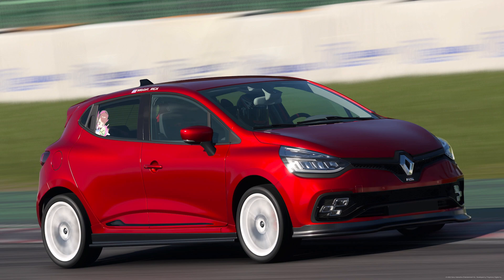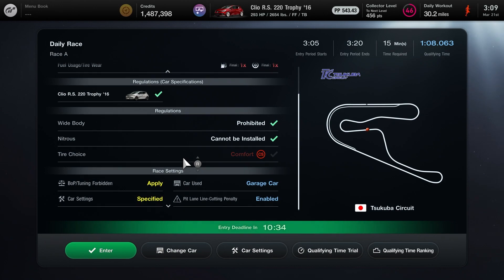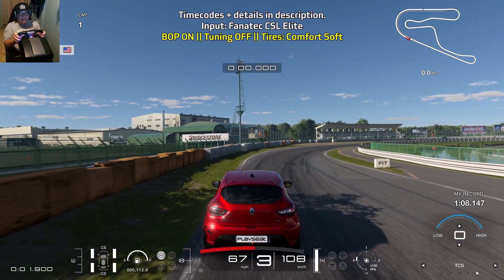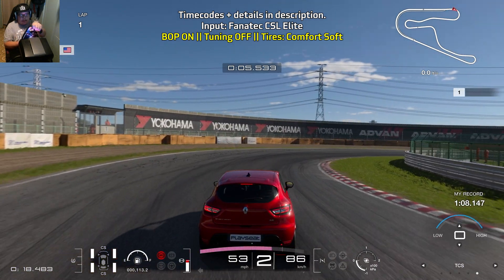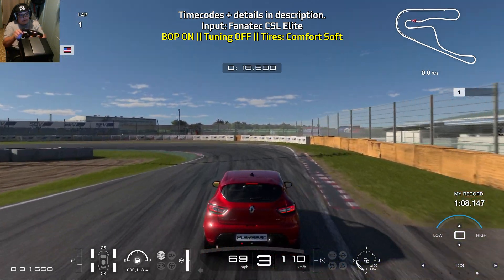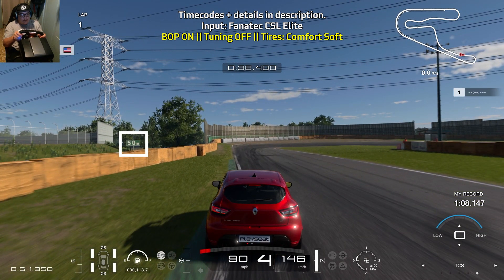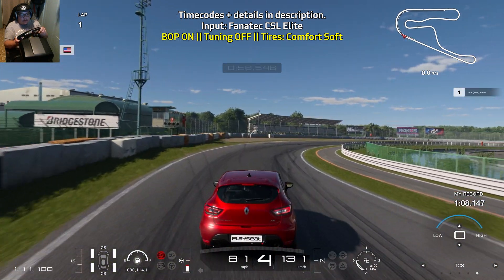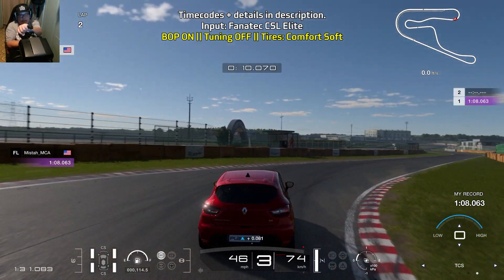[Gran Turismo 7] Daily Race Lap Guide - Tsukuba - Renault Clio R.S 220 Trophy '16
This is a lap guide for the Daily Race A in the week of 21 March 2022. A time of 1:08.063 was achieved, and was done on a Fanatec CSL Elite setup.

TIMECODES:
0:00 Intro
1:03 Lap Guide

Song: Mikadi Miyabi - Rainy Day
Settings:
Tsukuba

Renault Clio R.S. 220 Trophy '16
BOP ON, Tuning OFF
Tires: Comfort Soft
Brake Balance: N/A
Assists:
Traction Control: 0
ABS: Default

Wheel base is Fanatec CSL Elite+, pedals are CSL Elite w/ load cell brake pedal, wheel is Clubsport F1 eSports.

Fanatec CSL Elite settings (w/ load cell brakes):
SEN - Auto
FF - 95
DRI - -05
FEI - 50
FOR - 90
SPR - 70
DPR - 80
BLI - OFF
SHO - 70

In-game settings:
Controller: 1
FFB Max Torque: 5
FFB Sensitivity: 5